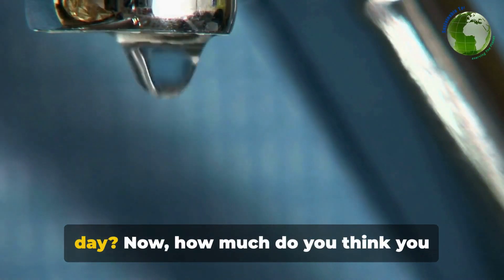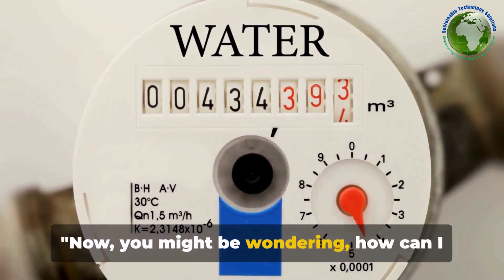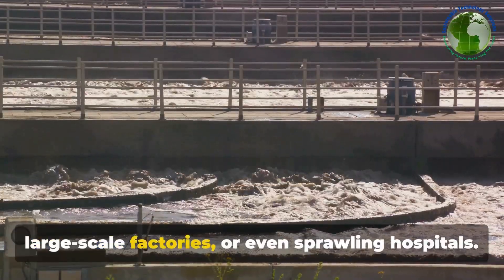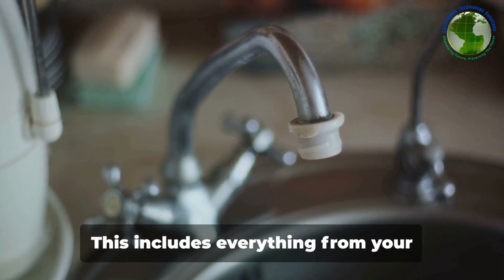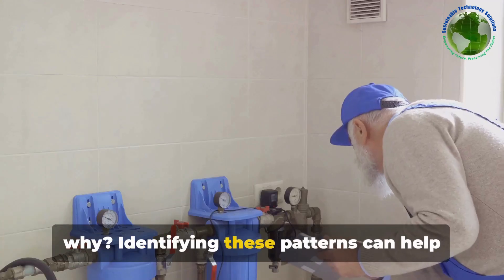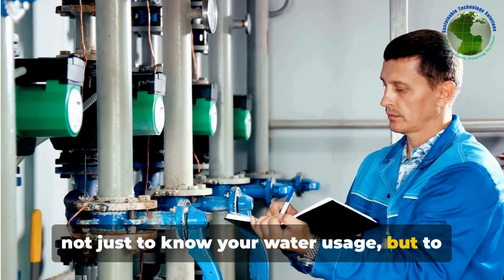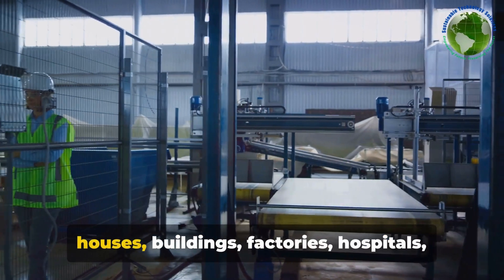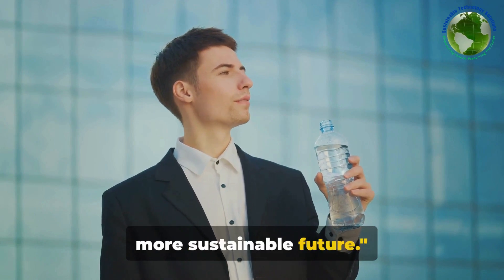WATER AUDIT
A water audit involves a thorough assessment of water usage and conservation measures in various settings such as homes, buildings, factories, hospitals, and beyond. In homes, the audit focuses on identifying water wastage and recommending water-saving devices, while in buildings, it assesses overall water consumption and suggests efficient fixtures and leak detection. Factories undergo audits to optimize industrial processes and reduce water usage, while hospitals focus on water consumption in patient care and laundry facilities. Water audits can extend to educational institutions, agricultural facilities, and other spaces to promote sustainable water management.